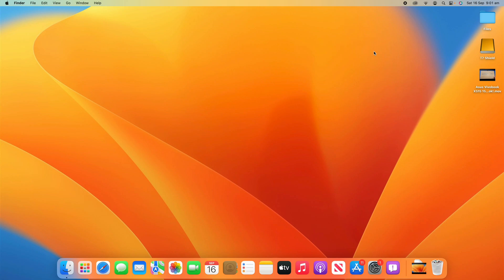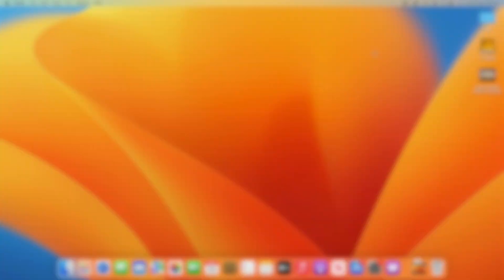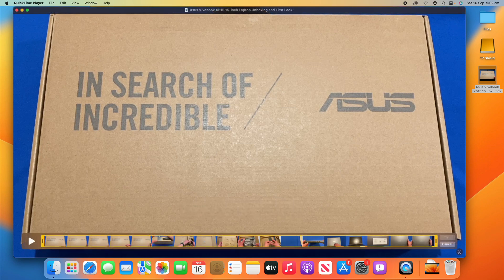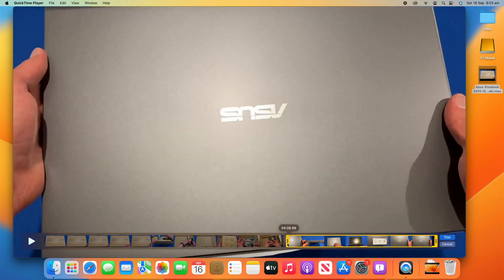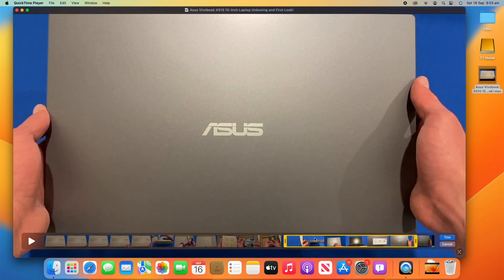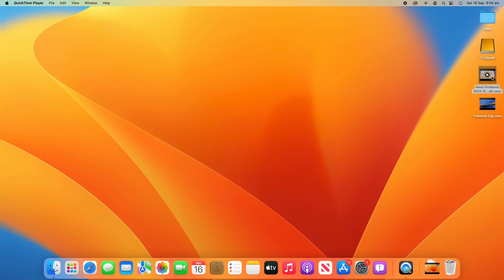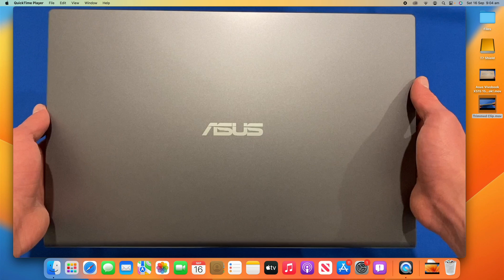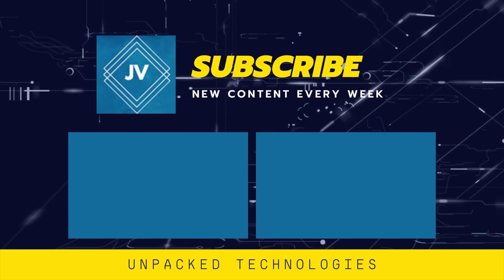How to Trim Video Clips using QuickTime Player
In this video, I will be taking you through the steps on how to Trim Video Clips using QuickTime Player on macOS. Following this process will allow you to make basic edits and trims to your footage, right within QuickTime Player, making it a very simple process.